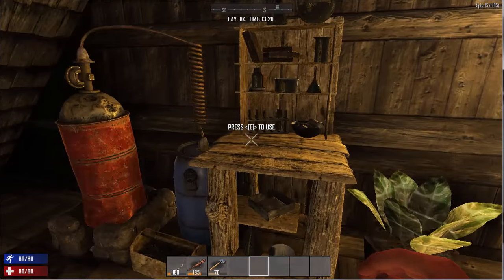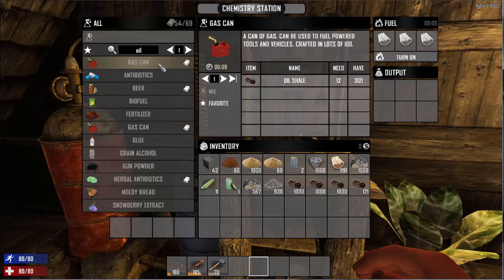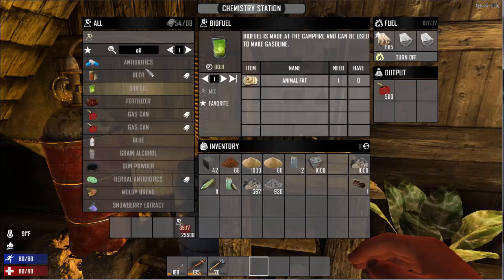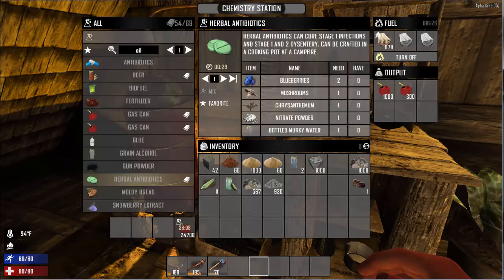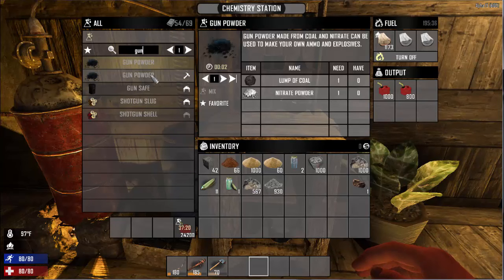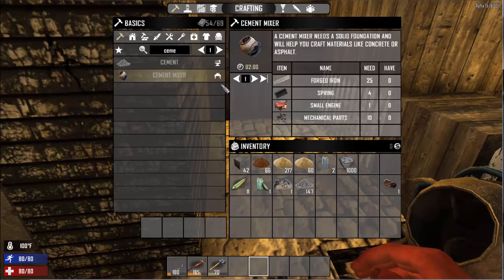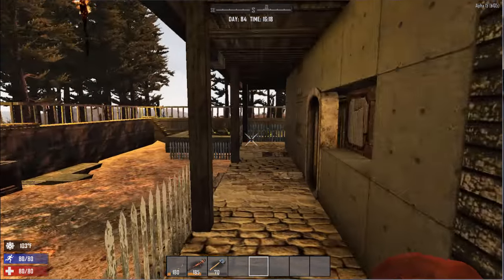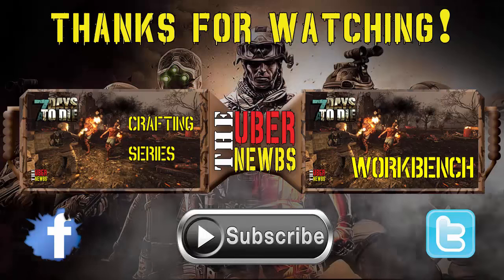Chemistry Stations and Cement Mixer in 7 Days to Die Alpha 15 A15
We covered the most elaborate crafting stations already, but these last two crafting stations are no less important! The chemistry station, for instance, allows you to craft medicine using less materials as well as refine oil shale into gasoline. The cement mixer is the only way to make concrete mix allowing you to better fortify your base. Fertilizer can be produced by hand, or at a chemistry station or a cement mixer, but all three methods use different materials! Better yet, the cement mixer and chemistry station don't require human turds to make fertilizer so you can stop searching for toilets!

These two are listed last in our series because they will most likely be the last two crafting stations you would make anyways due to the rarity of the materials needed (plus you need a workbench to make them). The Chemistry station requires 2 beakers and 3 pots in addition to other materials, while the cement mixer requires a small engine. When you do finally come across a small engine, you have to ask yourself...cement mixer or mini bike?